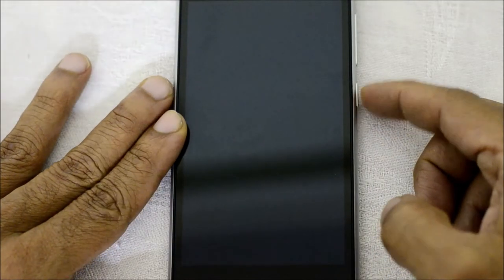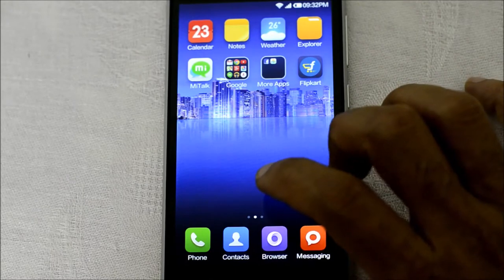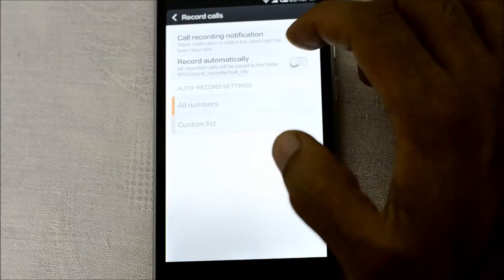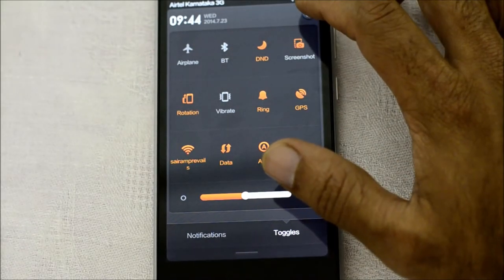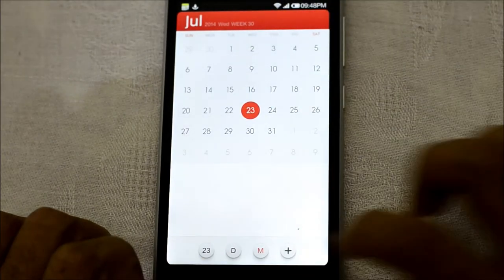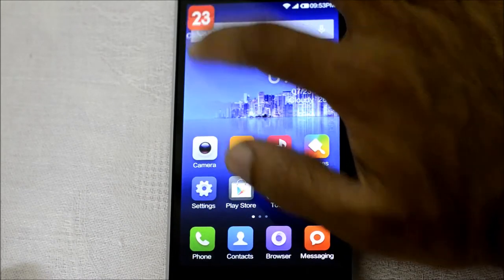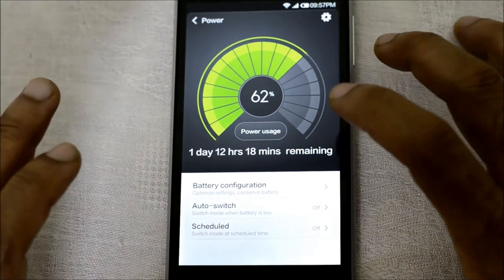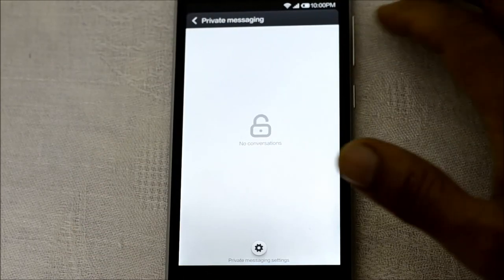MI3 MIUI Features Walkthrough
Time Index of Features that have been explained in this video:

Lock Screen - 00:44
Homescreen - 02:46
Call Recording - 05:05
Camera Interface - 07:37
Notification Tray - 10:00
Themes - 11:53
Calendar - 13:39
Clock - 14:20
Tools - 14:55
Move apps between homescreen - 16:47
Task Killer - 17:54
Security - 18:43
Private Message - 23:05
Heads up - 24:08